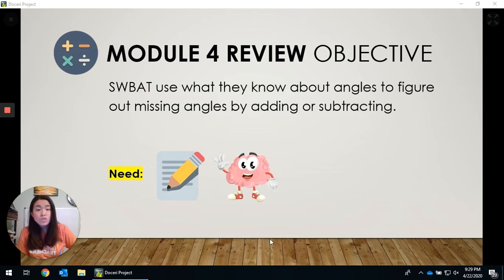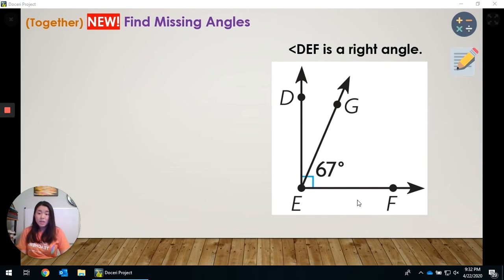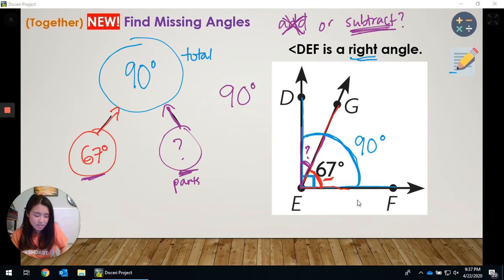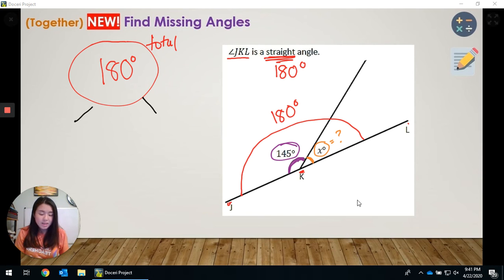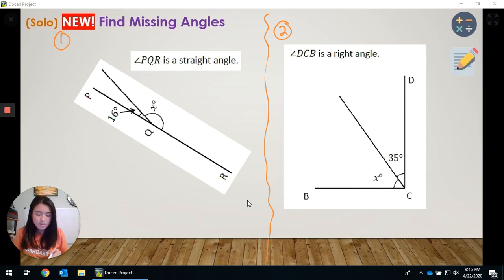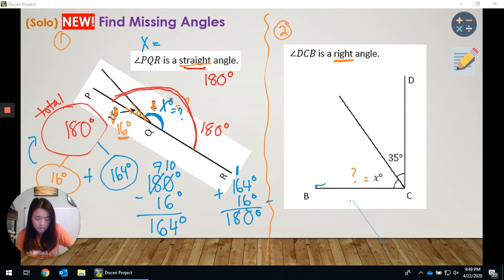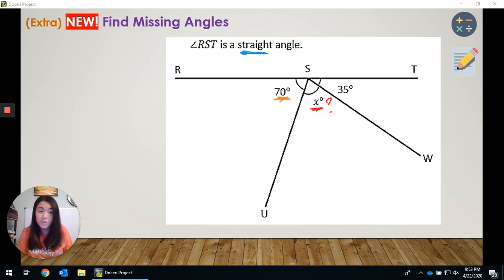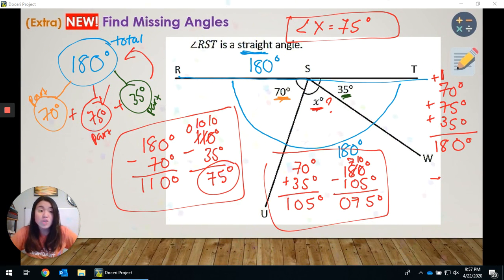Module 4 - Angles (Pt. 2 Missing Angles)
Couldn't figure out a good way to solve for the missing angle? Can't figure out what the question is trying to tell you? This is the video for you! Hope you stick around for the rest of our Module 4 Review videos - I miss you and love you! -Ms. Bui